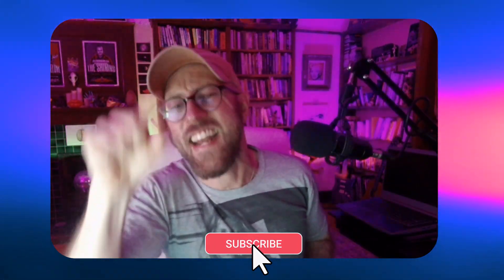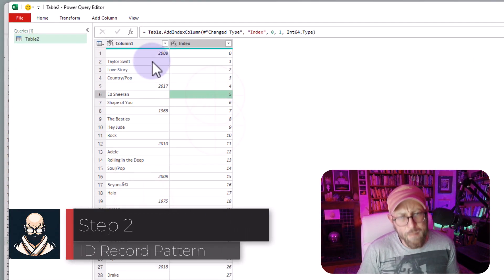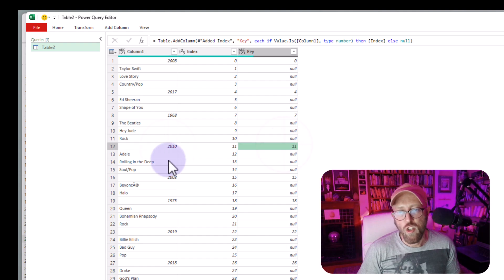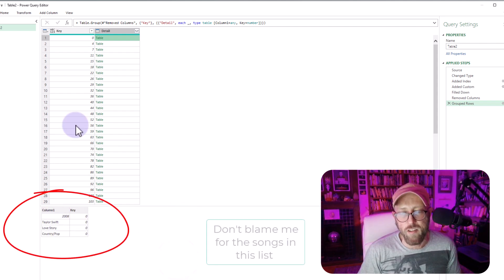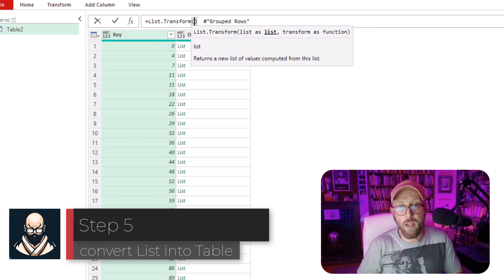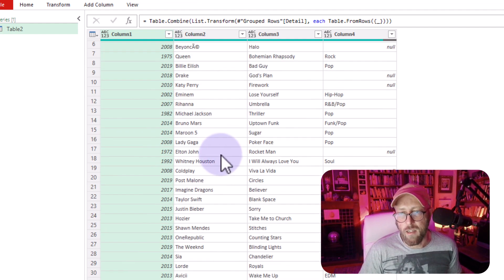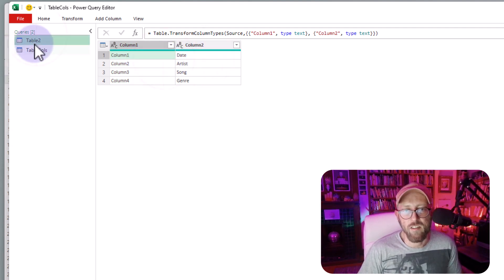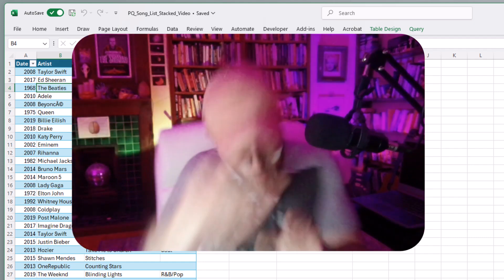Power Query - Unstack a Uneven List into a Table 🍔🦖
In this video i show you how to take a list of Songs with the artist name genre and release year and unstack it into a table taking into consideration that not all songs have genres allocated to them. dataanalysis excel exceltips powerqueryeditor powerquery mquery powerbi 🦒

Functions used
 • Table.addindexcolumn to add index
 • Value.Is to identify if a field is a number
 • Table.AddColumn to add new colums
 • Table.FillDown to fill down the key values
 • Table.Group to group per song
 • List.Transform to trasnform a list
 • Table.FromRows to created a table from a list
 • Table.Combine to stack tables ontop of each other
 • Table.ToRows to create List Value pairs for column renaming
 • Table.RenameColumn to rename the columns